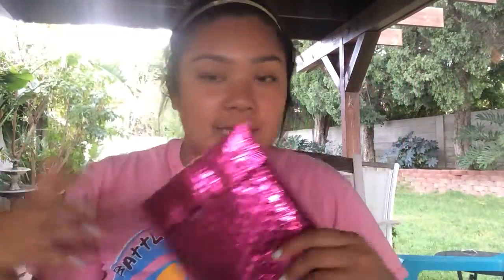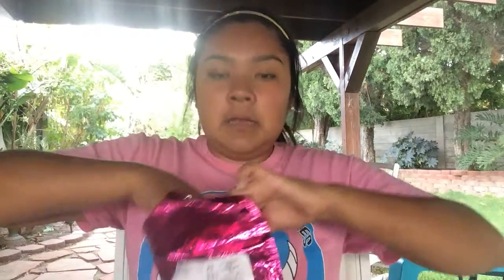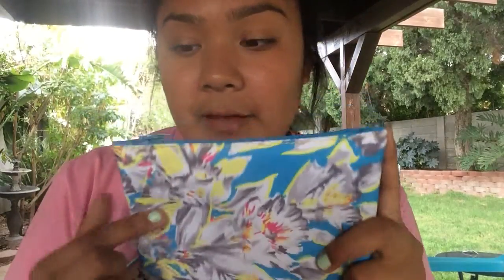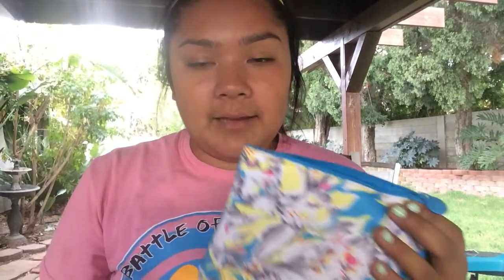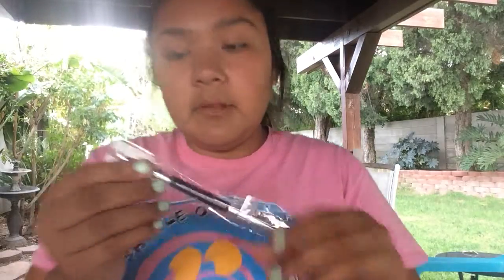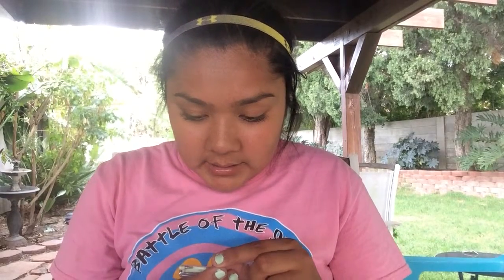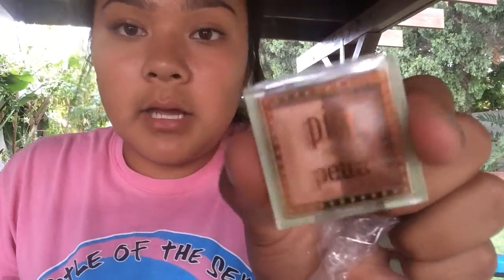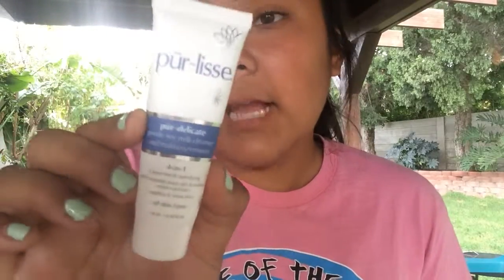March Ipsy Glam Bag Unboxing 💖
Twitter @alissaavalos instagram @avalosalissa snapchat@alissayt I also just got back from practice so please don't mind and also I am not sick I mean allergies lol